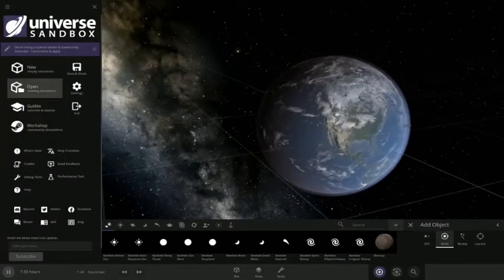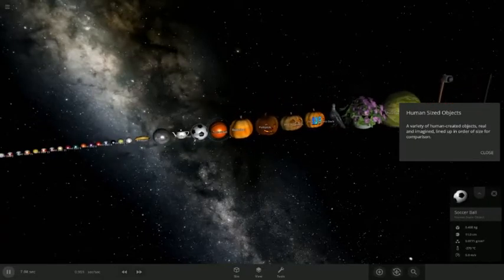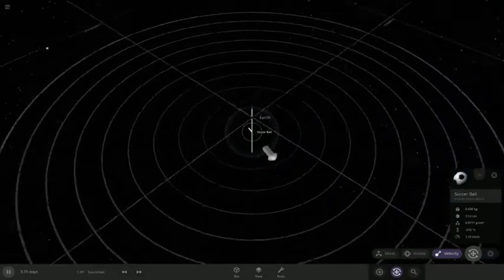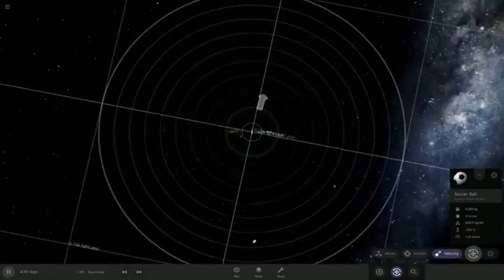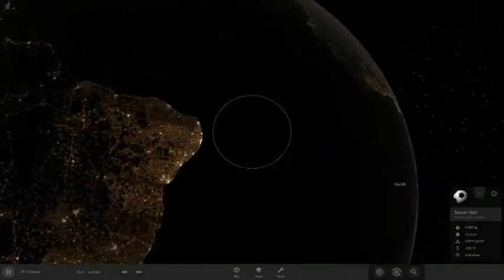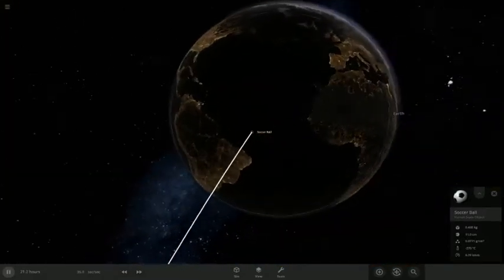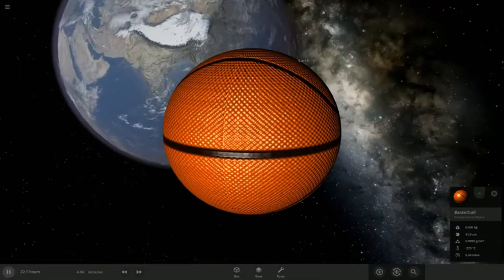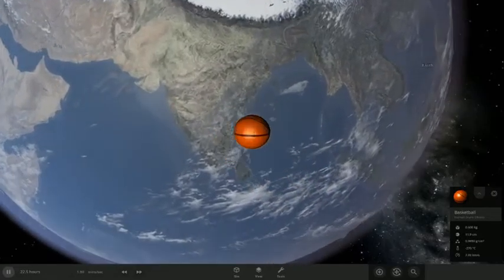Football of chaos